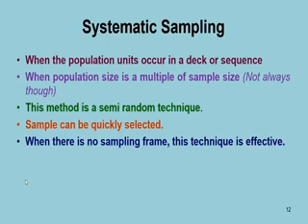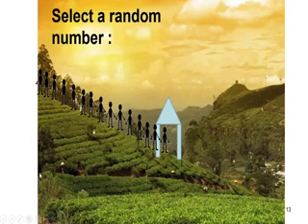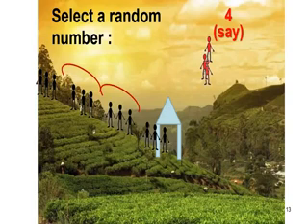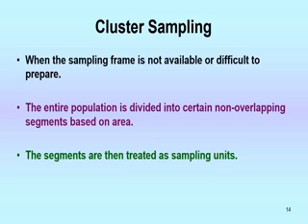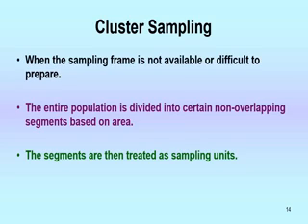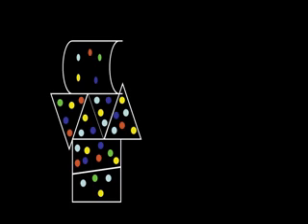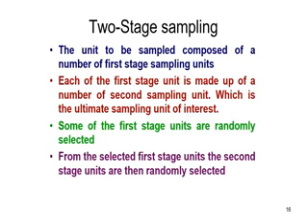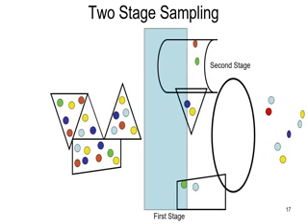Uploaded Video 11_B: Sampling Techniques II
This video discusses about Systematic Sampling, Cluster Sampling and Two-Stage Sampling Techniques